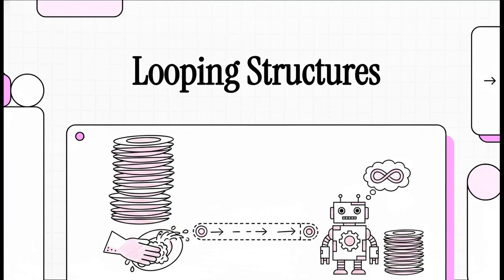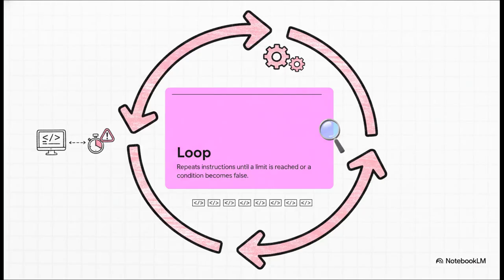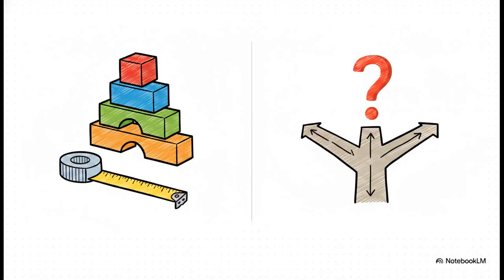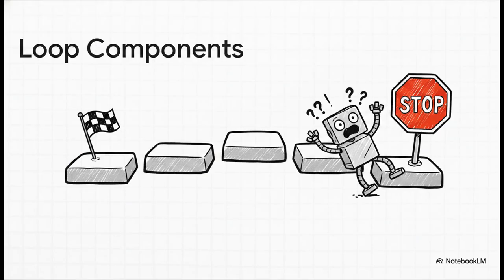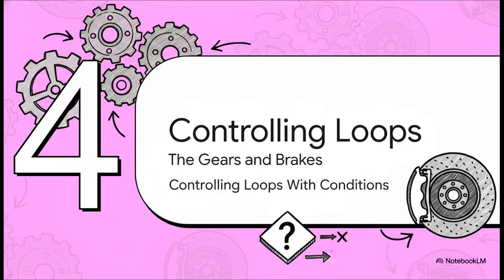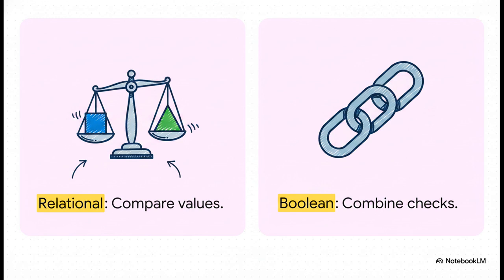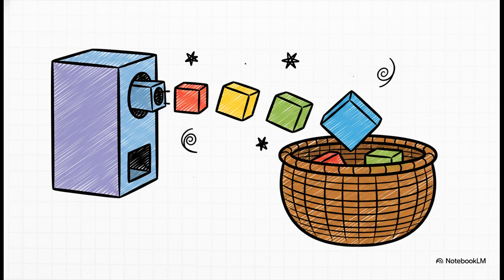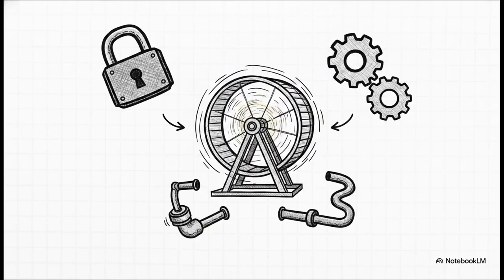B2.3.3 Construct programs that utilize looping structures to perform repeated actions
In this video, we will learn about B2.3.3: Looping Structures in Programming.

Loops are used when a program needs to repeat an action many times. Instead of writing the same instruction again and again, programmers use loops to make the code shorter, clearer, and more efficient.

This lesson explains how to construct programs using different types of loops, including counted loops and conditional loops. You will learn when to use each type of loop depending on the problem or program objective.

We will also look at how conditional statements can be used inside loops, and how Boolean operators and relational operators control whether the loop continues or stops.

By the end of this video, you should be able to construct programs that use looping structures to perform repeated actions correctly.

Topics covered:

What loops are
Why loops are used in programming
Counted loops
Conditional loops
Choosing the correct type of loop
Conditions inside loops
Boolean operators in loops
Relational operators in loops
Repeating actions efficiently

Main Focus: Constructing Programs Using Looping Structures